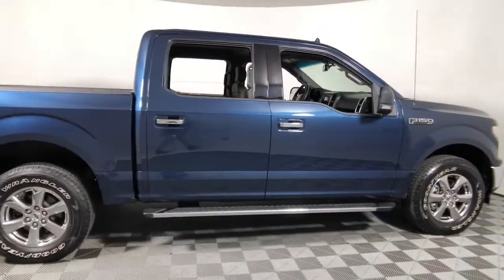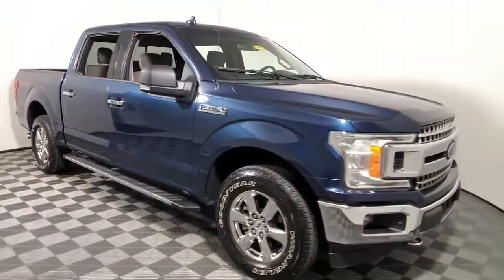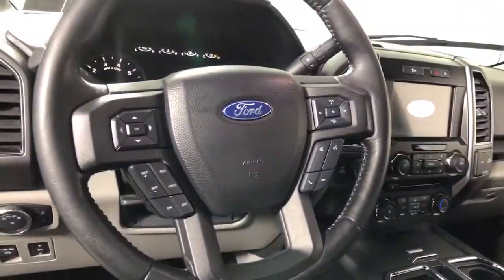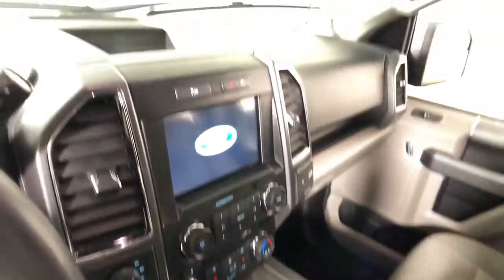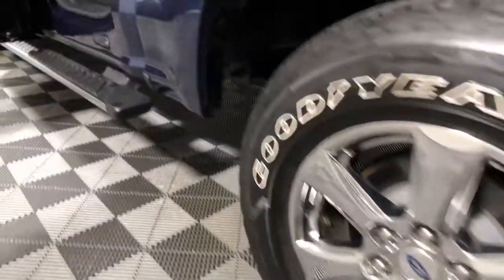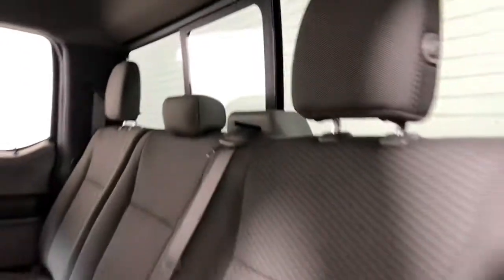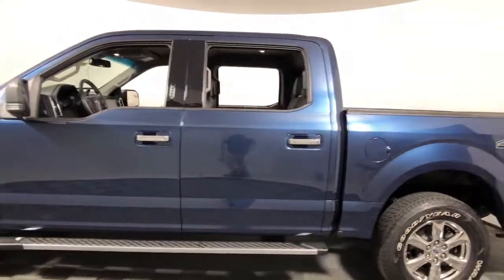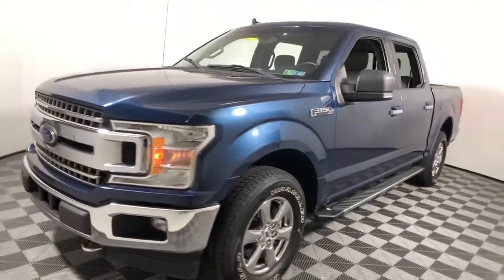2018 Ford F-150 Easton PA, Allentown PA , Bethlehem PA, Quakertown PA, Phillipsburg NJ FPC11643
Blue Used 2018 Ford F-150 available in Easton, Pennsylvania at Koch Ford. Servicing the Allentown PA , Bethlehem PA, Quakertown PA, Phillipsburg NJ area.

Koch Ford
3810 Hecktown Rd

ONE OWNER, INCLUDES PREPAID MAINTENANCE, AND KOCH 33'S EXCLUSIVE UNLIMITED TIME/100000 MILE POWERTRAIN WARRANTY, NAVIGATION GPS NAV, BACKUP CAMERA, HEATED SEATS, 4WD, Electronic Stability Control, Exterior parking camera rear: With Dynamic Hitch Assist, Low tire pressure warning, Speed control, Steering wheel mounted audio controls, SYNC, Traction control. Blue 2018 Ford F-150 XLT 4WD 10-Speed Automatic 2.7L V6 EcoBoostbrbrRecent Arrival!brbrAwards:br  * 2018 KBB.com 10 Most Awarded Brands   * 2018 KBB.com Brand Image Awards